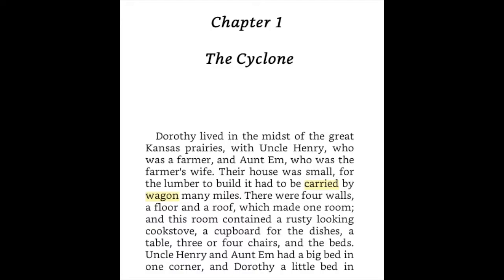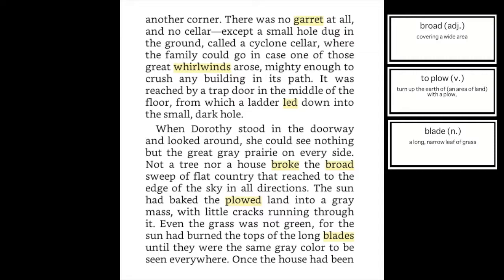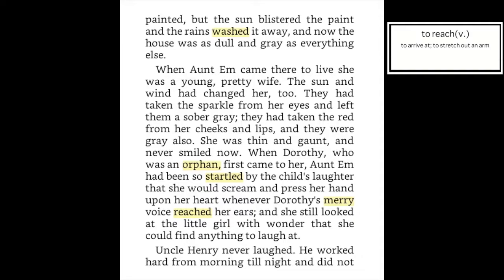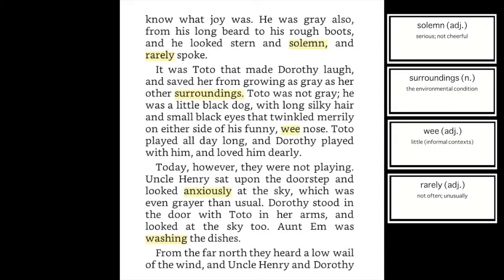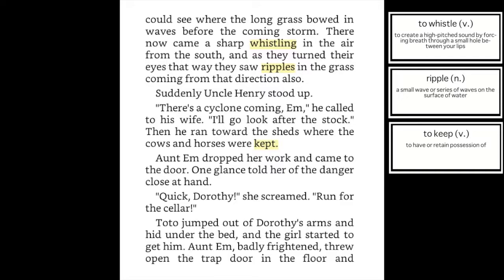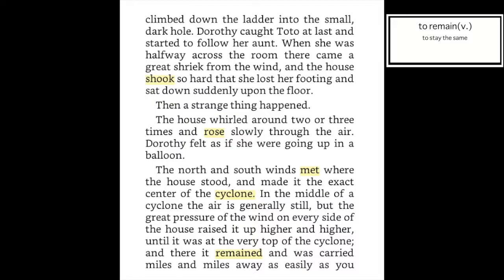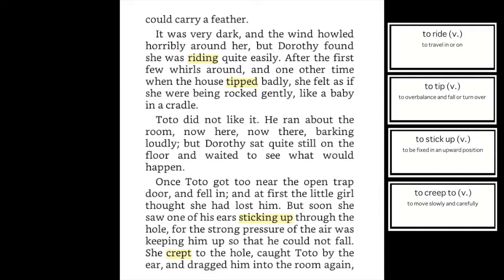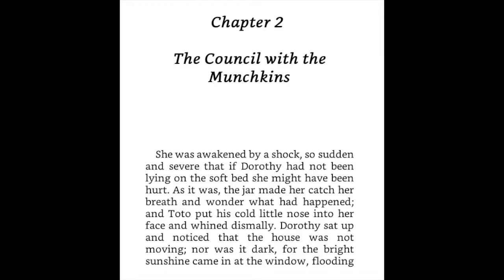Learn English With Stories | The Wonderful Wizard of Oz Chapter 1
In this video, I read the first chapter of The Wonderful Wizard of Oz by Frank Lloyd Baum. As we read, definitions will show on the screen to better improve your English comprehension!